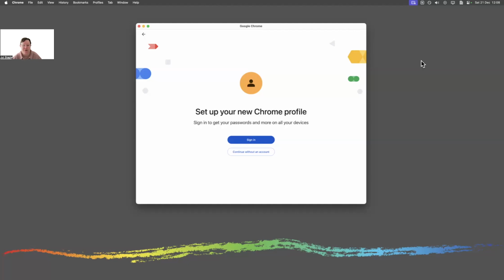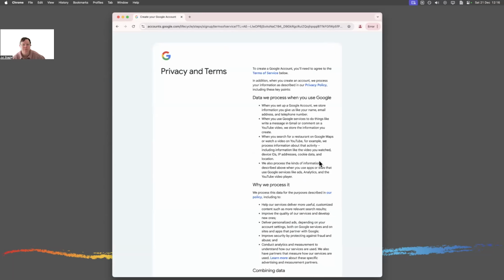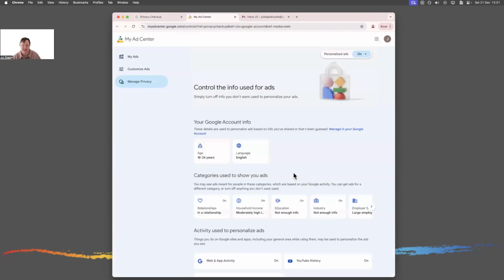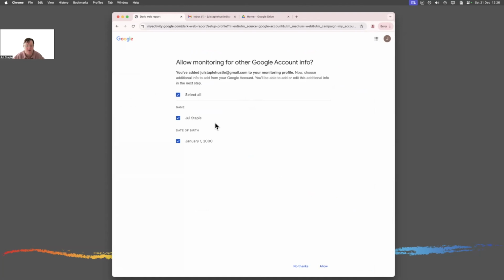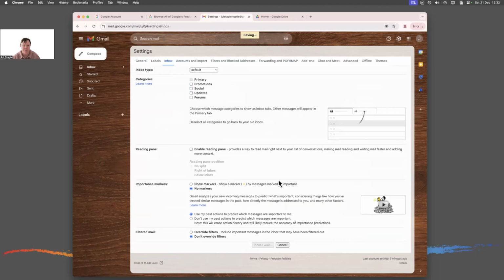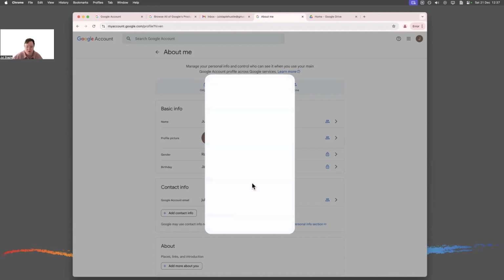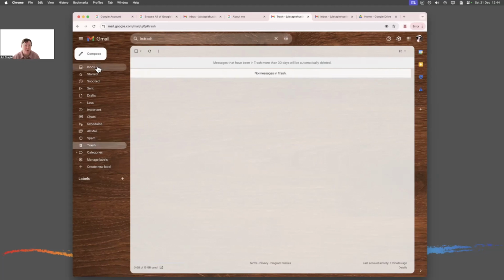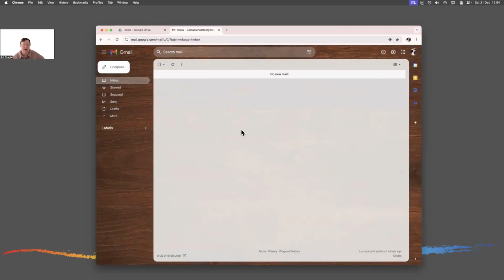Setting up a New Chrome Google and Gmail account. Plus, setting up a Google Chrome Profile.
A walk-through of setting up a new Gmail and Google account for a side hustle.